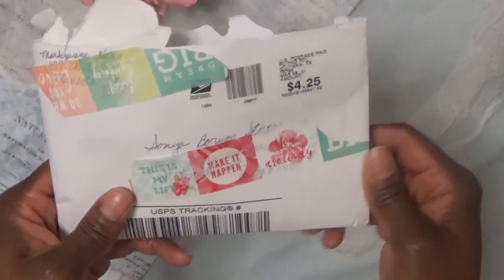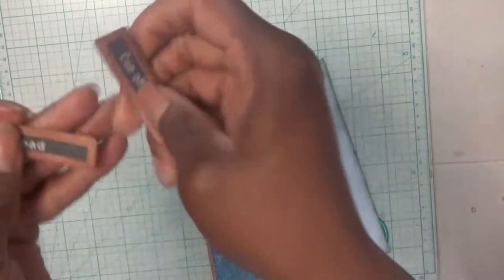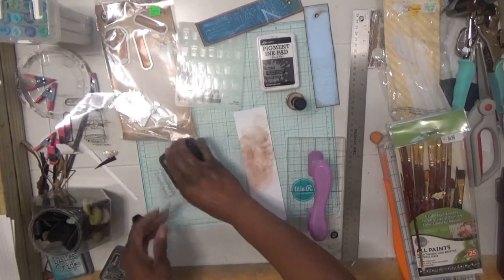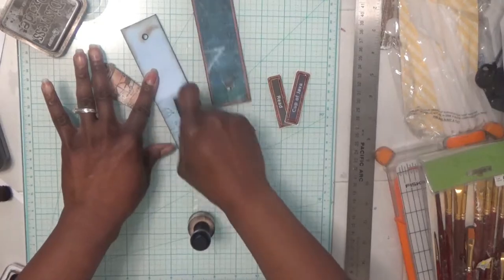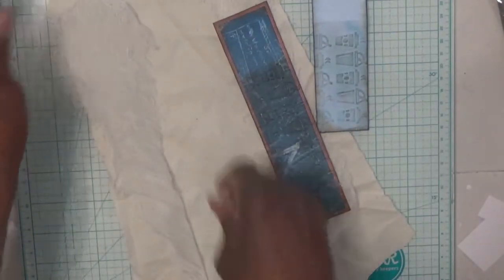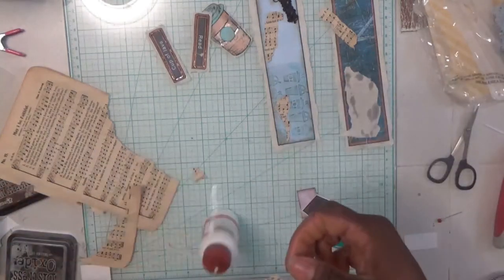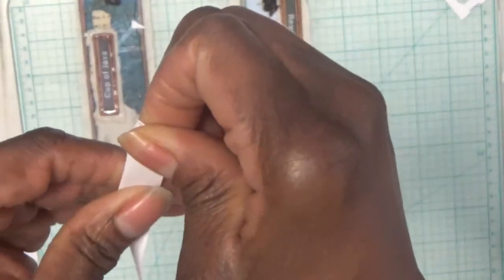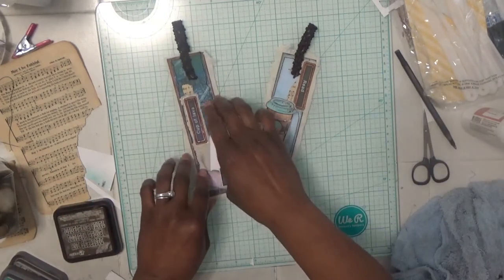DIY Bookmark_Swap and Process video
I participated in a swap on the Facebook group called, "The Maker Exchange,"  hosted by Pham (Livieslovelies).  We each made two book marks for each other.  In this video I show the ones I received as well as the ones I made a gave away.  I go step by step on how I made them, too.

Supplies Used:
-FREEBIE Kit called, "Reading Essentials" from the Multimedia Crafts Digital Blog:
-Glue
-Muslin
-Glossy Accents
-Ball point ink pen
-Alcohol Markers
-Embossing folder- Tim Holtz "Coffee time" Stamp, Die, and Texture Fade
-Sizzix Vintaj Bigkick die cutting machine
-Sewing Machine/ thread